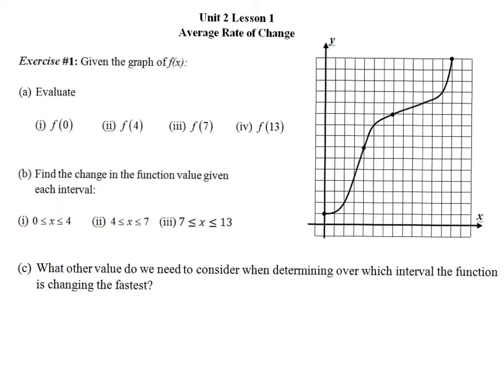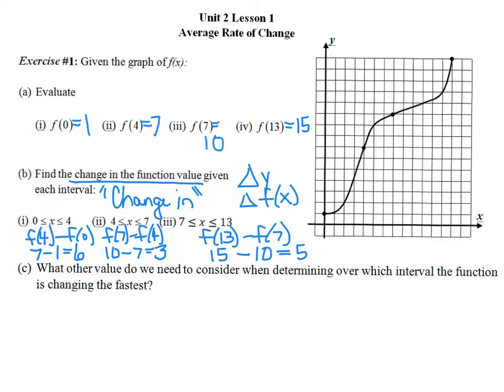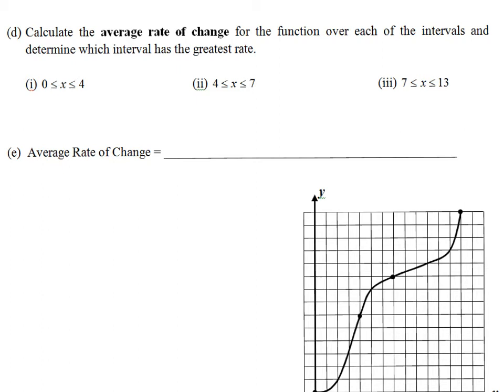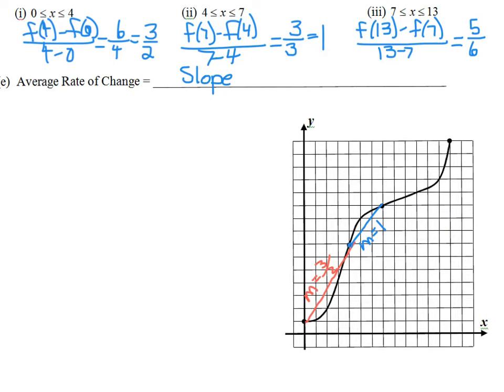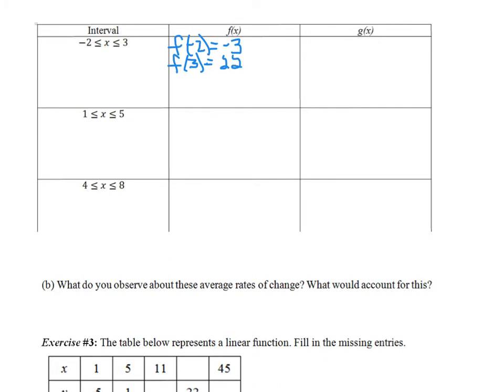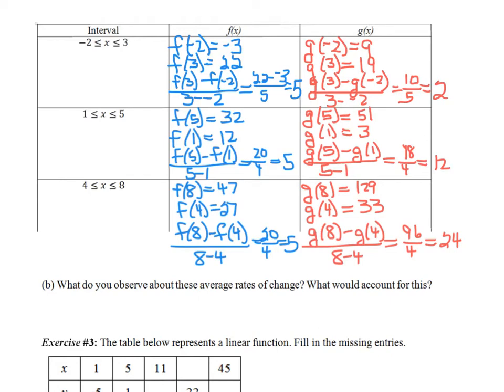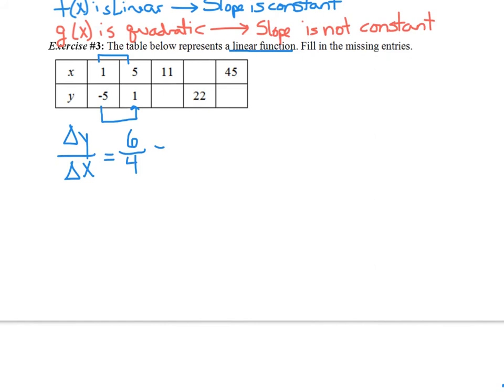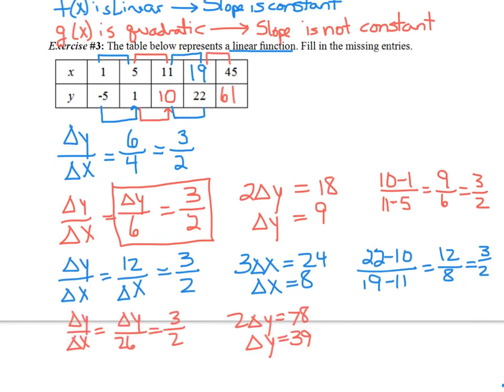A2 CC Unit 2 Avg Rate of Change